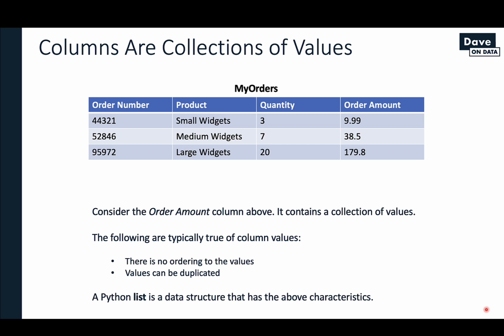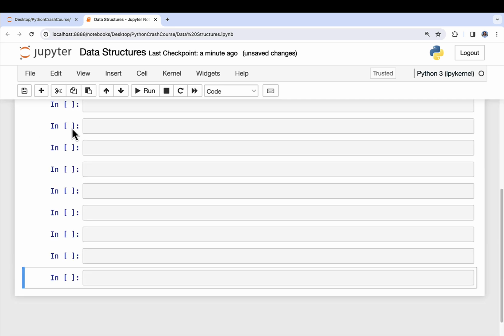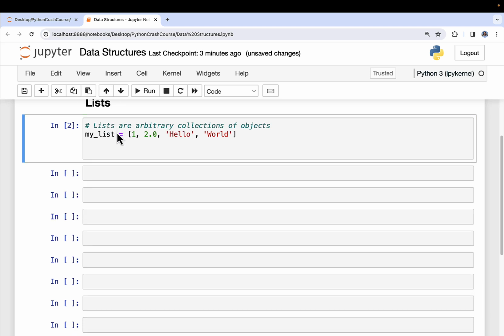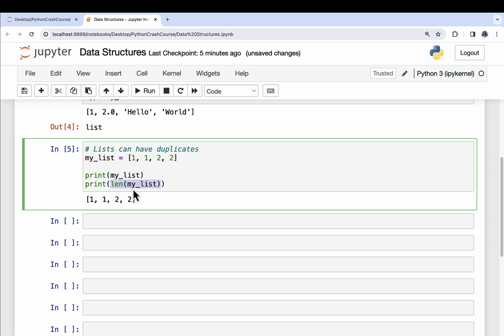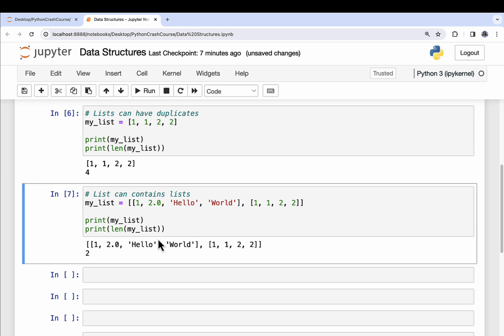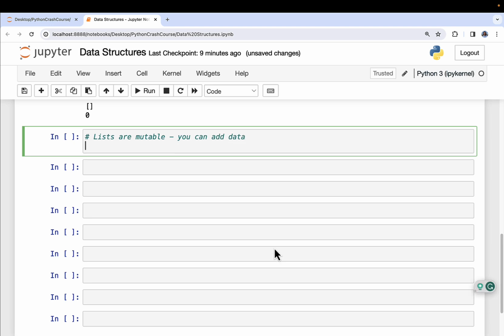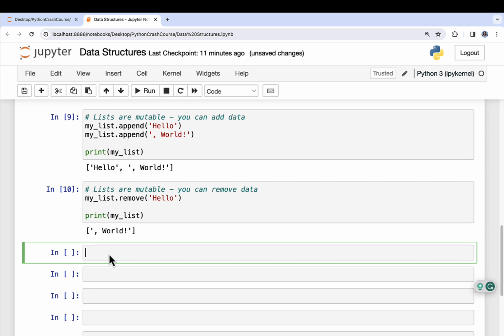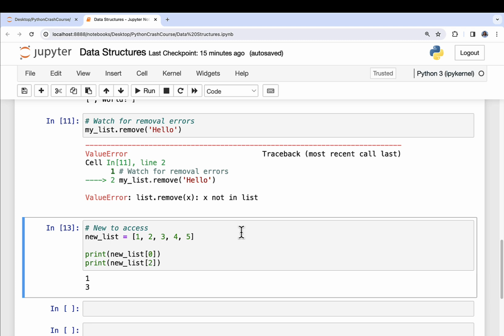Python Crash Course: Part 5 - Python Lists Revealed!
Python lists are a fundamental data structure you use all the time when writing Python code for analytics and data science.

Part 5 of this Python crash course introduces you to working with Python lists via hands-on coding.

After completing this crash course series, you will have the foundational Python skills to take additional analytics, data science, and machine learning courses using Python.

VIDEO CHAPTERS
00:00 Intro
00:34 Data Table Columns Are Value Collections
01:47 Revealing Python Lists with Code
13:28 Saving Your Jupyter Notebook
13:44 Free Data Science Crash Courses

FREE DATA SCIENCE CRASH COURSES
If you're ready to see what Python skills make possible, be sure to check out my FREE on-demand data science crash courses!

Here's what you get with any of these courses:
1️⃣ On-Demand: Watch the course when it fits your schedule
2️⃣ PDF of all slides
3️⃣ All Python code as a Jupyter Notebook
4️⃣ All data so you can experiment
5️⃣ Resources to continue your learning.

Data science with Python. You've got this if you want it:
💻 Decision Trees with Python: